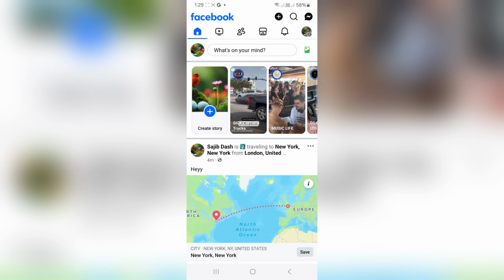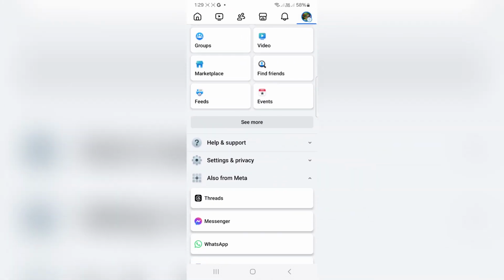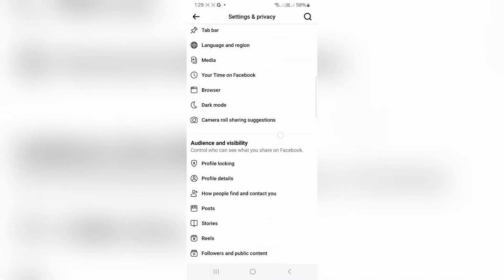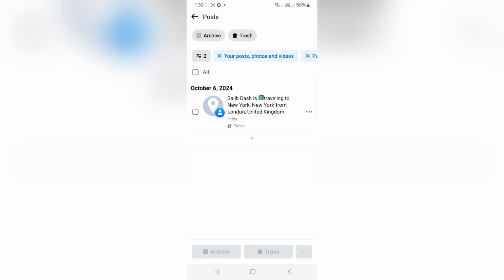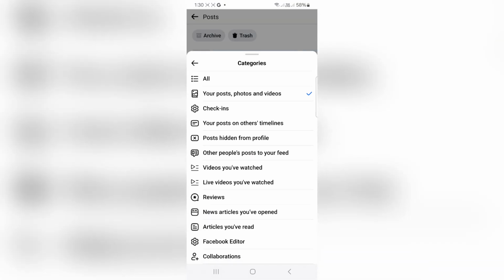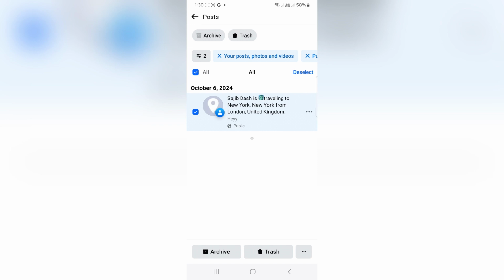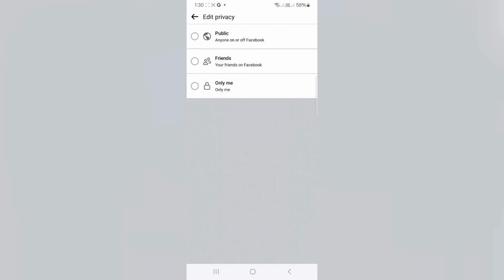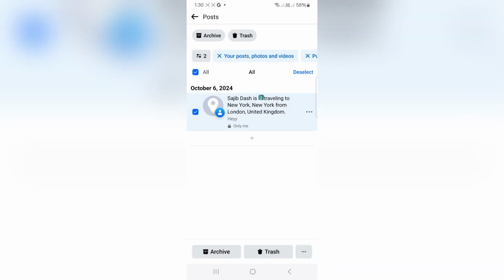How To Hide All Posts On Facebook At Once - Step By Step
Want to keep your Facebook posts private or restrict them to specific people? In this tutorial, we’ll walk you through how to hide all posts on Facebook at once, making it easy to update your privacy settings and control who can see your past content. Great for boosting privacy on your Facebook account!